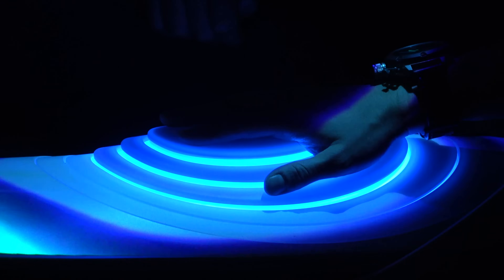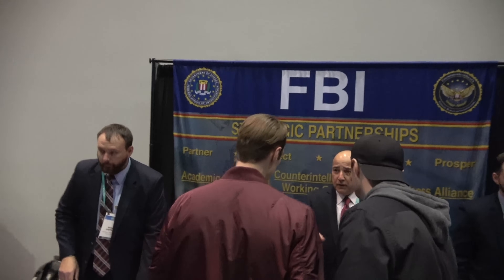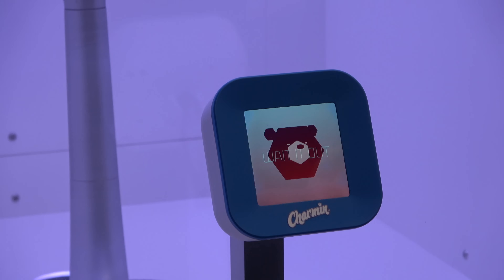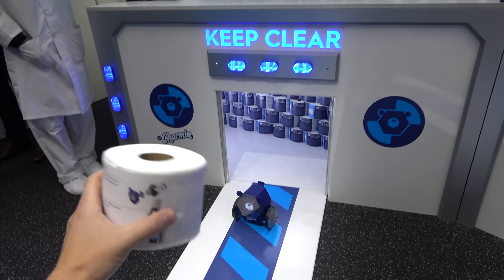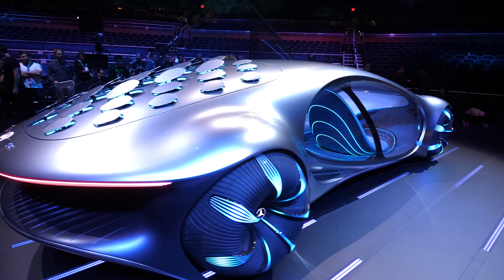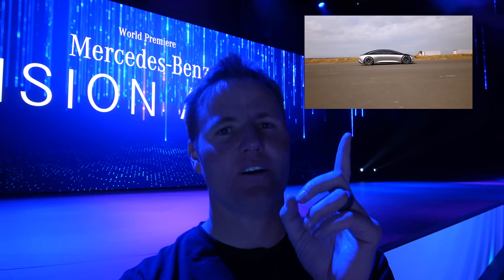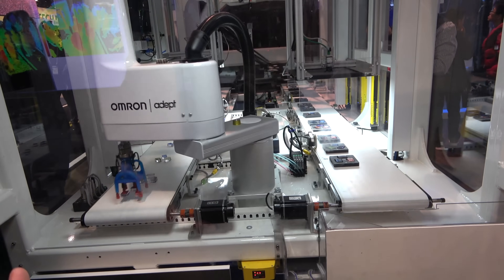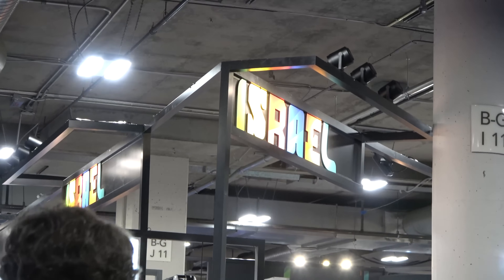What's inside COOL TECH of CES 2020?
Our top 5 Favorite Tech products from CES 2020! Home of the Future at CES 2020

What did you guys think of the tech this year? What was your favorite?